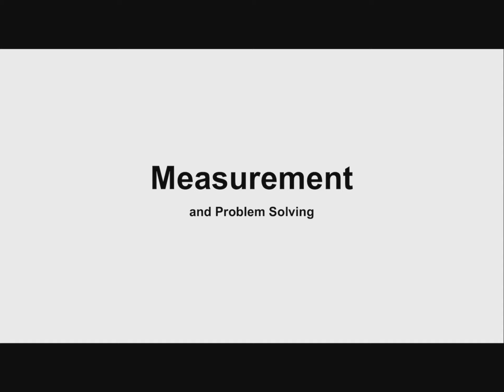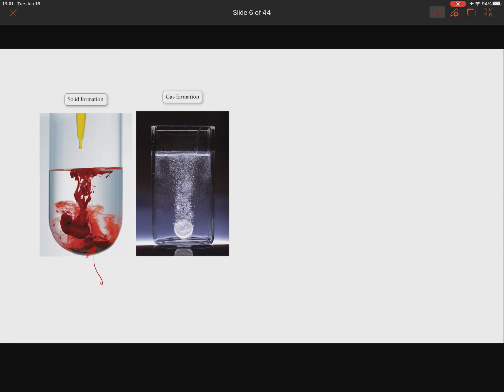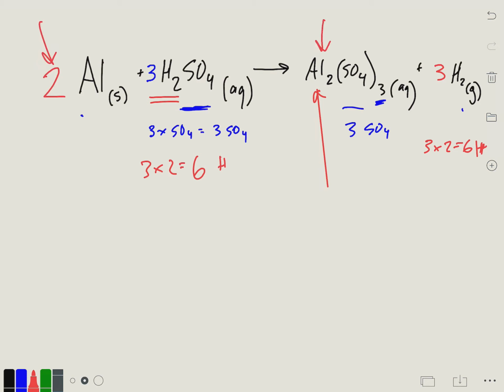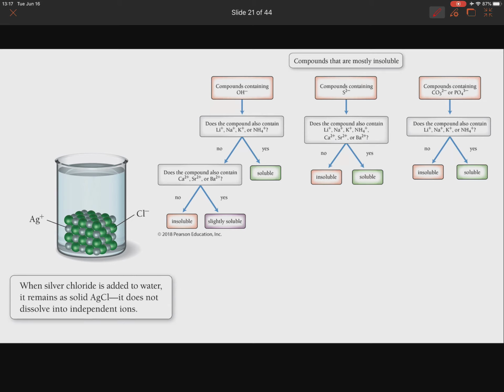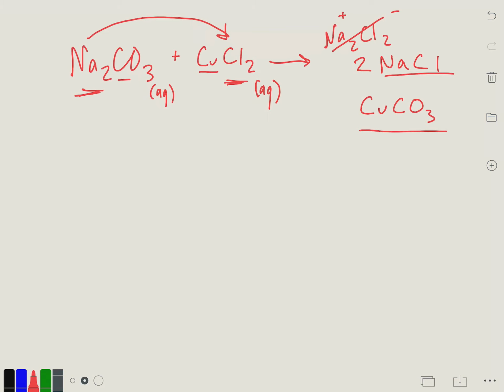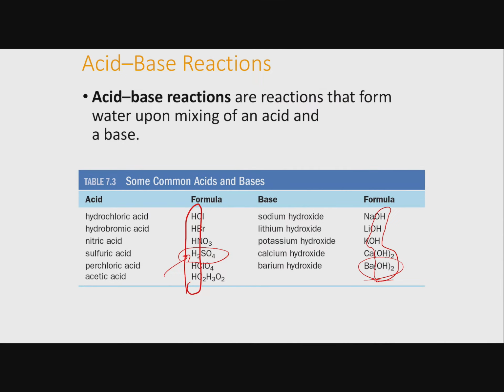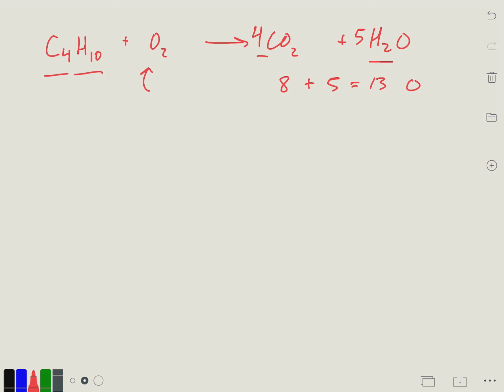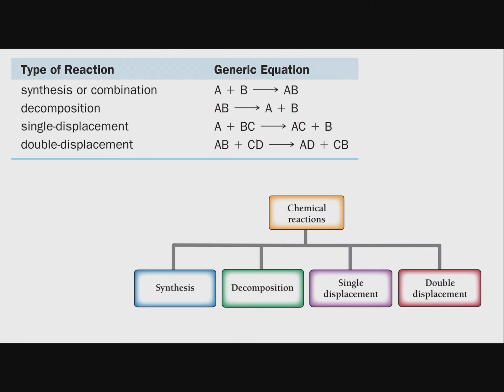Chapter 7 - Chemical Reactions (not Measurements..)